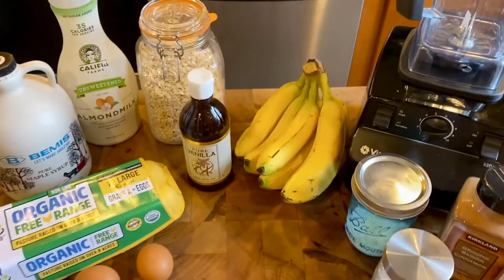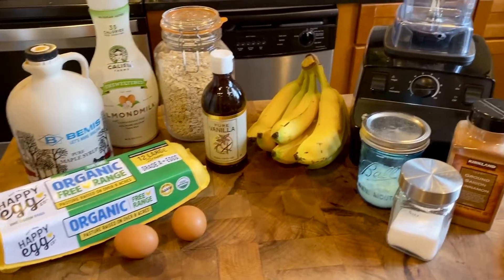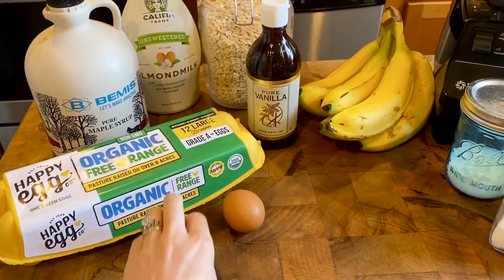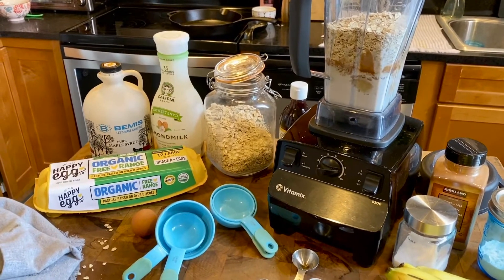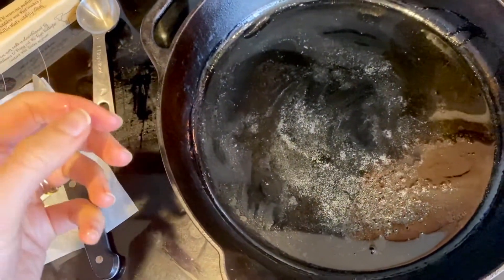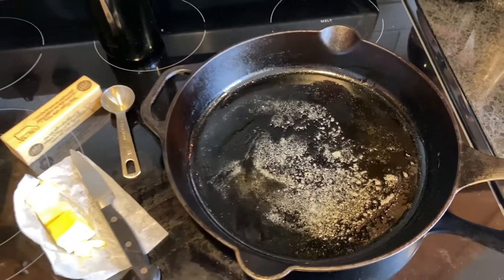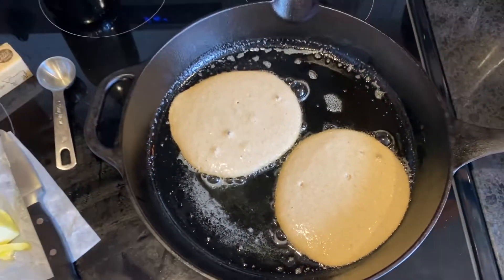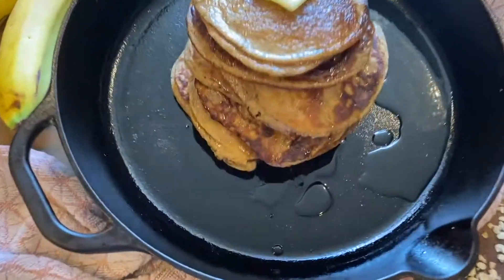FLIK at Home: Flour Free Blender Pancakes